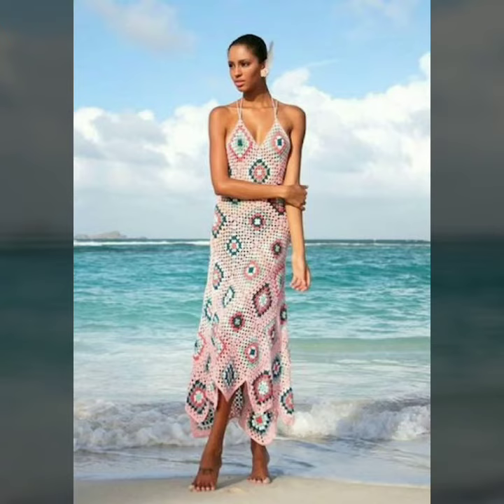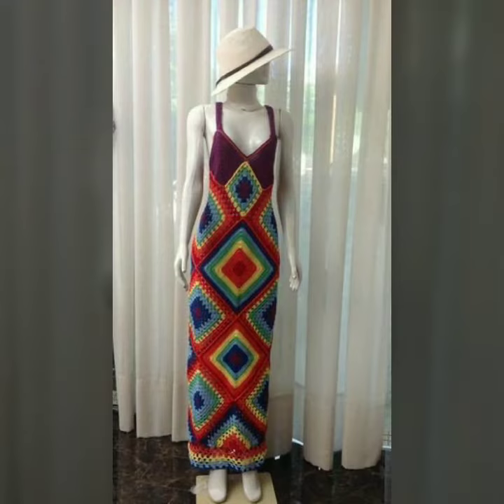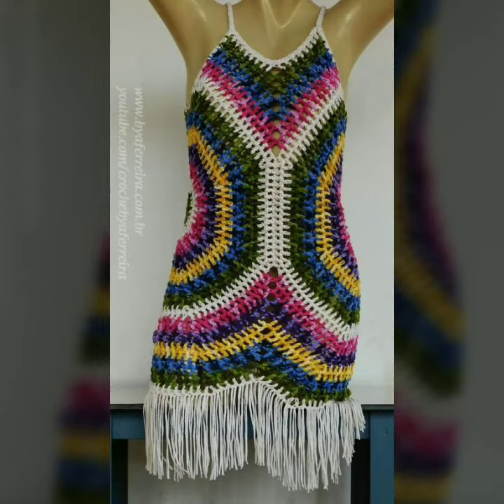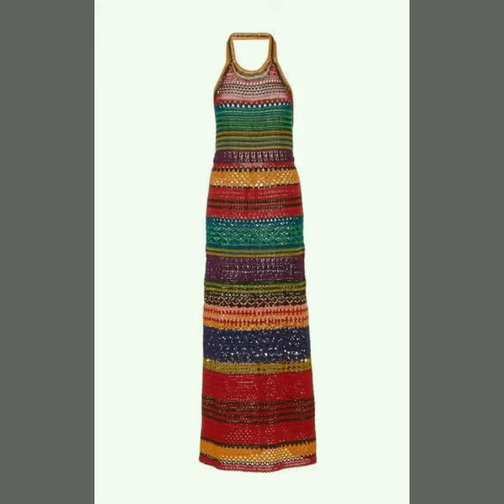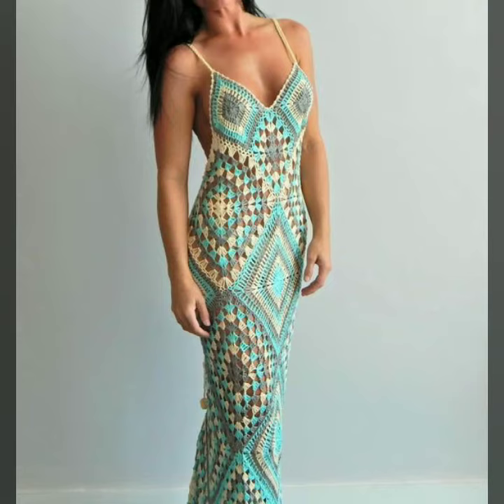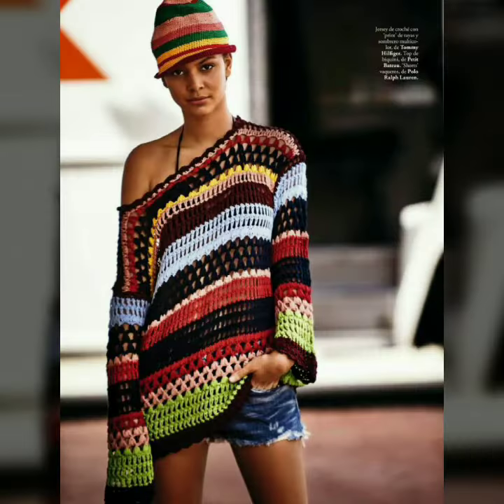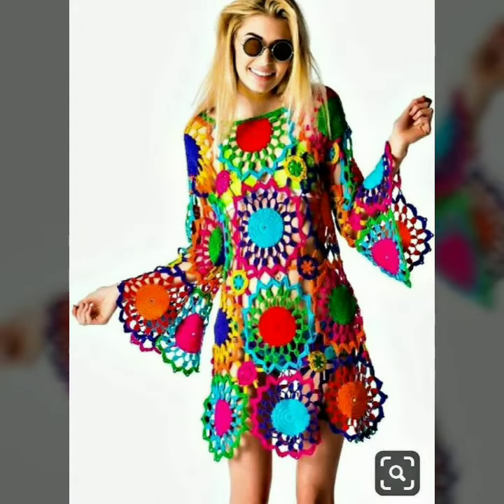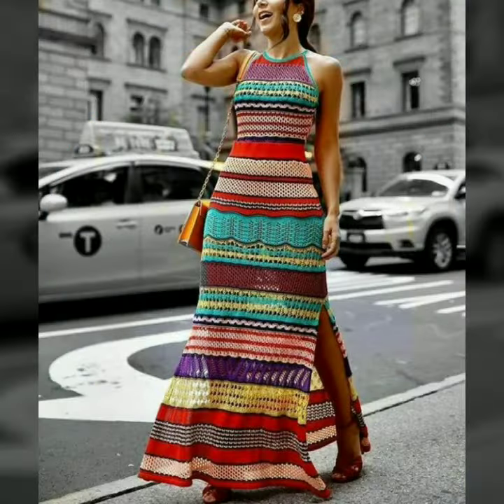Women's summer colorful crochet dresses / Crochet ideas for beginners